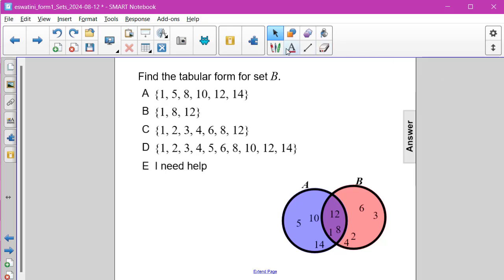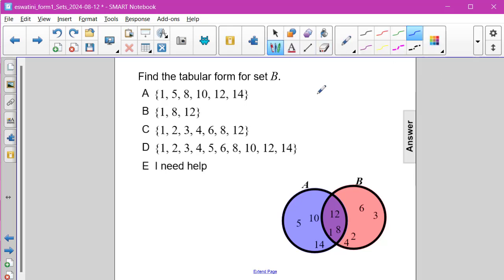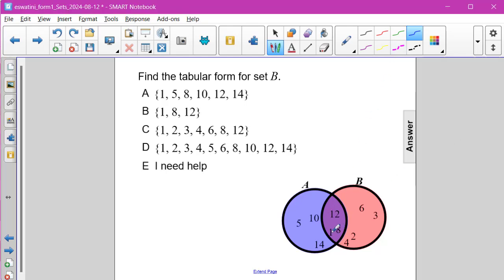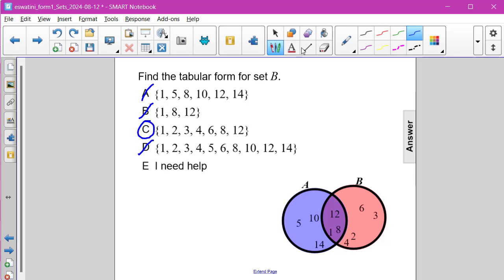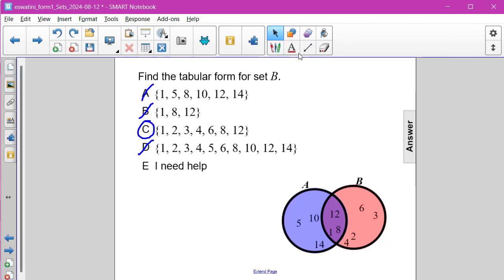Venn Diagrams Question 09